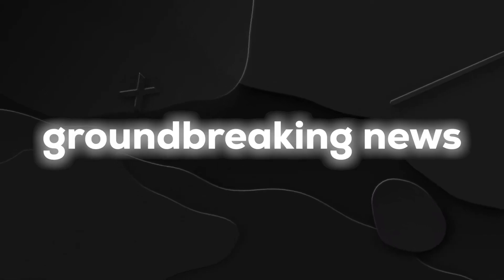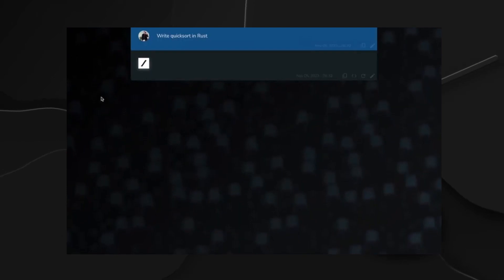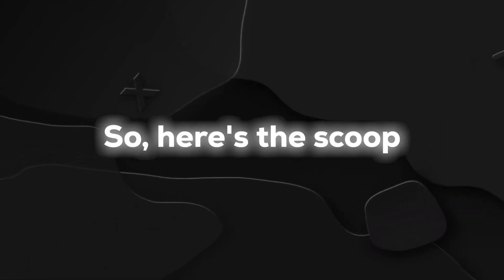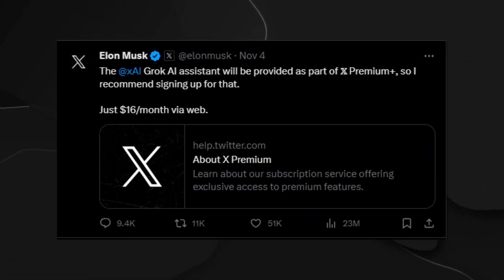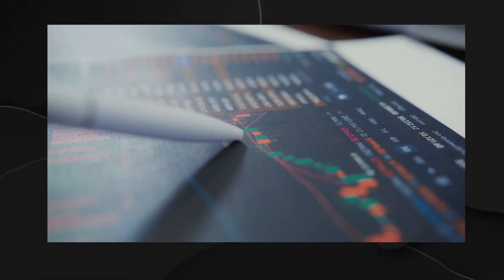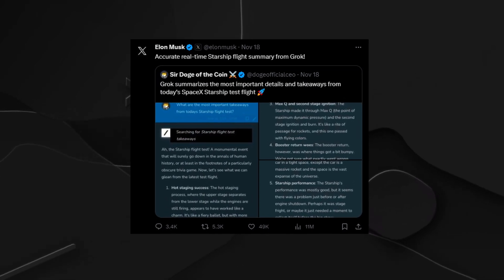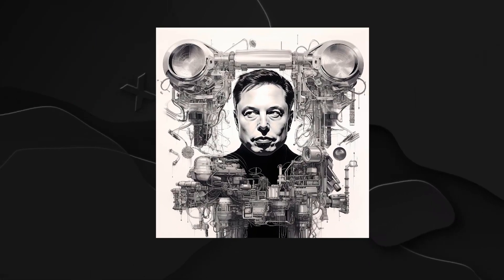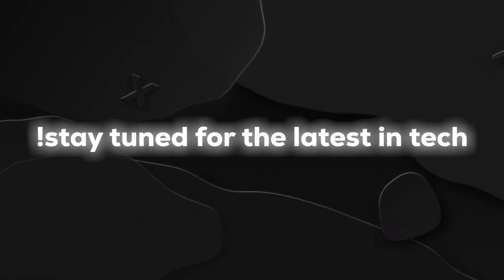Elon Musks Latest 'GROK AI' Stuns The ENTIRE AI Industry!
Elon Musks Latest 'GROK AI' Stuns The ENTIRE AI Industry! We've got some groundbreaking news that's shaking up the AI landscape. Elon Musk, the maverick entrepreneur, has just unleashed his latest creation - 'Grok,' an AI bot that's set to rival heavyweights like ChatGPT and more. Stick around as we dive into the details of this game-changing release.

🔎Also watch these videos to stay informed:🚨

About me,🙋‍♂️
Hi, I'm Oliver and on the AI Frontier Channel we will explore Artificial Intelligence in its many facets.
We will unveil everything in between AI, machine learning and neural networks.
Together we will deep dive into the AI Revolution and take a look about the AI Future.
Future tech is one of the biggest topics right now as we definitely can see via the current AI News.
Does not matter if Tech enthusiast or starter, on this channel we will take care that every AI is explained in all its facets.

Contact ➤ In the Channel Info

❗️The Information on this Youtube Channel and the resources available are for educational informational purposes only.